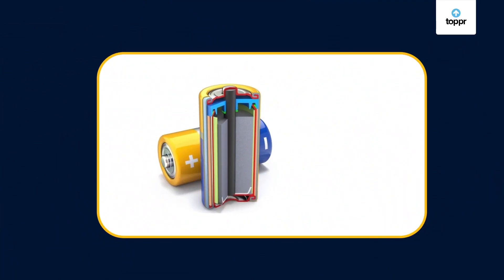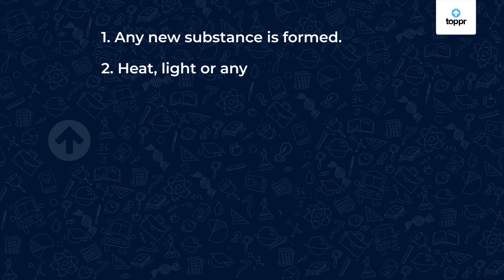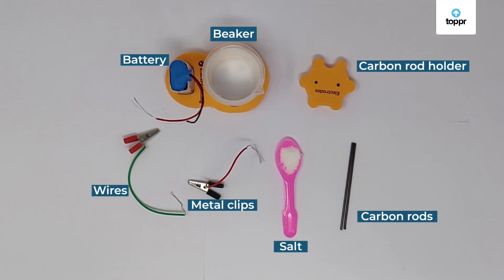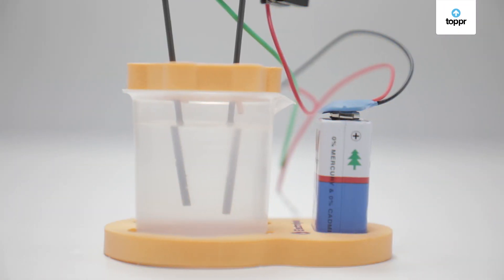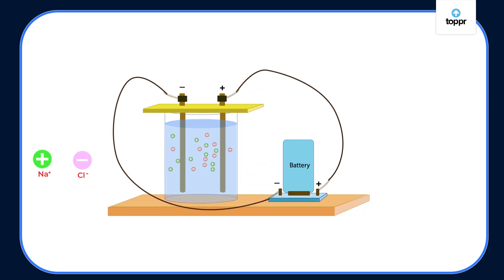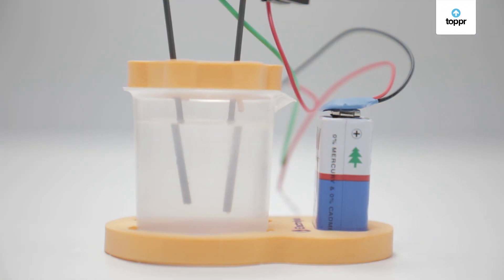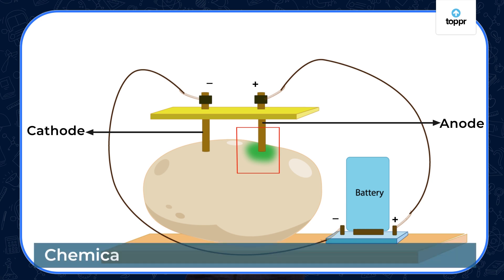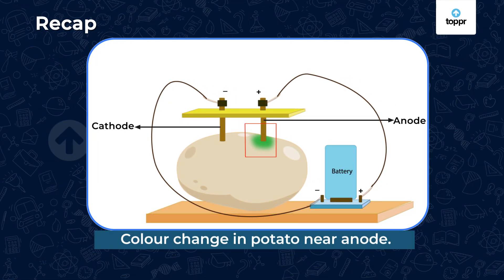Chemical Effects of Electric Current | Physics | Class 8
Chemical Effects of Electric Current: During rainy seasons you are often told to stay away from the electric poles? Have you ever wondered why is it so? This is because as the water flows continuously, the insulator turns into a conductor. As a result of this electricity can flow through your body. Let us now study the topic of the chemical effects of electric current in detail.